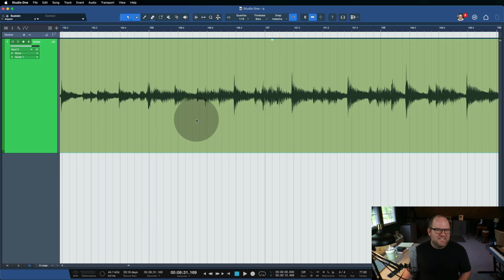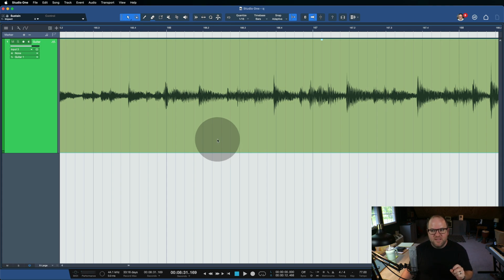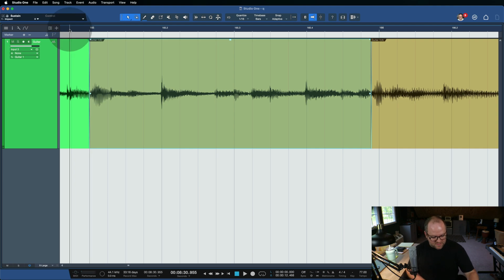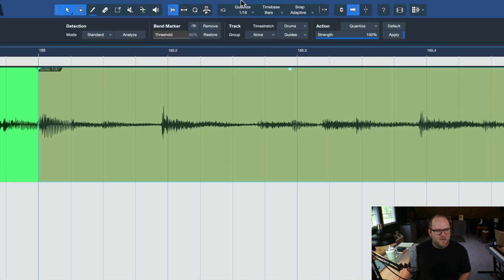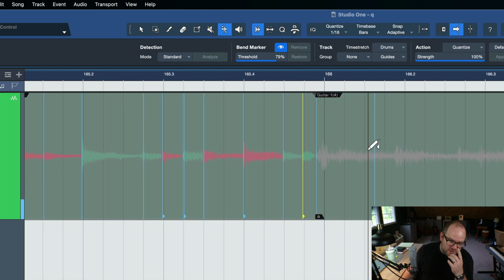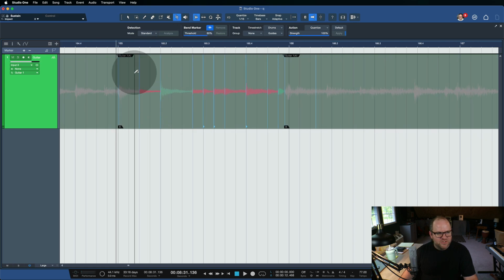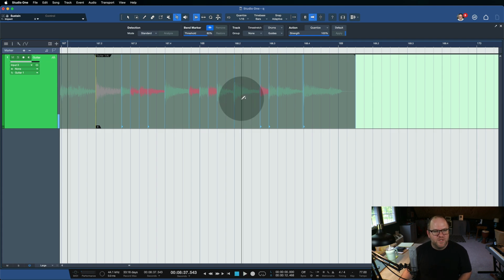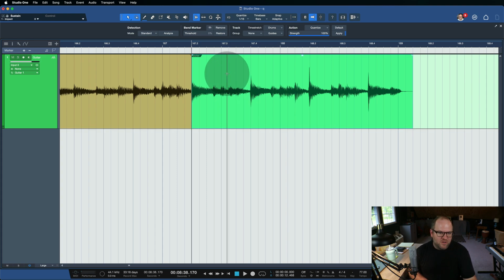3 Ways to Fix Timing Issues with Your Audio in Studio One | PreSonus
Timing inconsistencies can become an issue if you're trying to achieve a tight, cohesive mix. The good news is that this can be fixed after the tracking process! In this video, Joe shows 3 easy ways to fix timing issues in Studio One.

3 Ways to Fix Timing Issues with Your Audio in Studio One | PreSonus